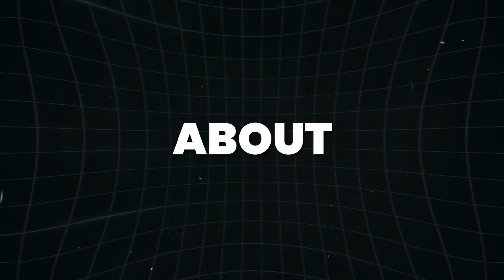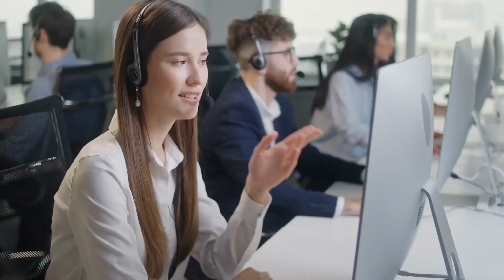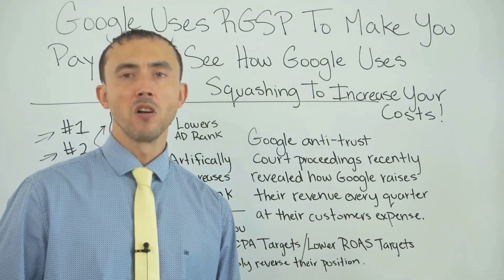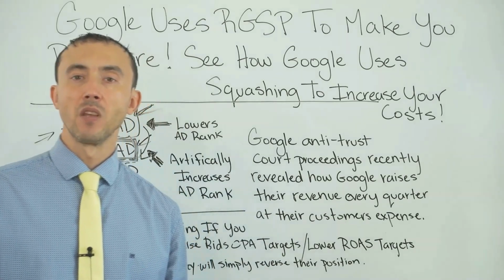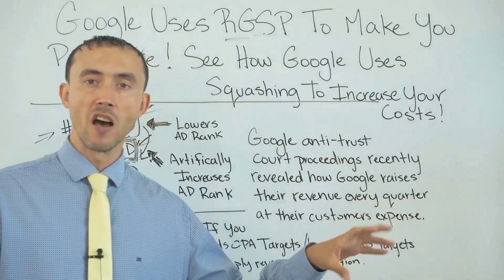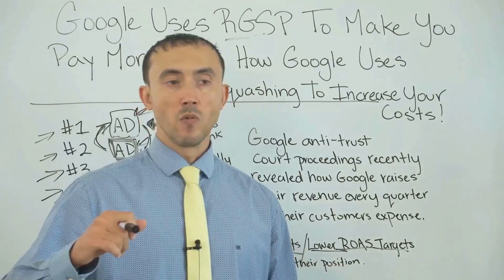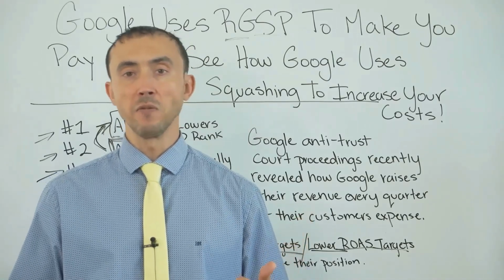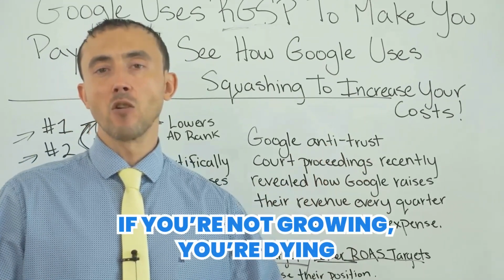⚠️ Google Uses RGSP To Make You Pay More! See How Google Uses Squashing To Increase Your CPC Costs!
🎭 Google plays a game of chicken with advertisers to coax them into bidding more for the same traffic they had before! Yes, it’s true.

📜 Evidence of this is shown in Google’s own latest court proceedings.

🚫 See how not to get faked out by Google and tricked into spending more per click when you don’t necessarily need to.

👉 (Answer: Don’t react when your impressions go down!)

Timestamps:
2:46 Google Ads Manipulation: Are They Ripping You Off?
7:02 Google Ads Rank: Stop Google From Milking You!
18:14 Google Ads Alternatives: Diversify for Business Success
11:21 Google Ads Strategy 2024: Dominate & Get The BEST Traffic!
19:21 Google Ads Mistakes: Stop Killing Your Campaigns!
16:24 Google Ads Lazy? Adapt or Die! (2024)
12:29 Google Ads: Don't Be Google's Revenue Whipping Post!
5:16 Google Ads Domination: Maximize Profit & Beat Competition!